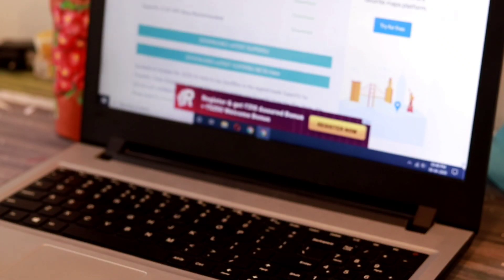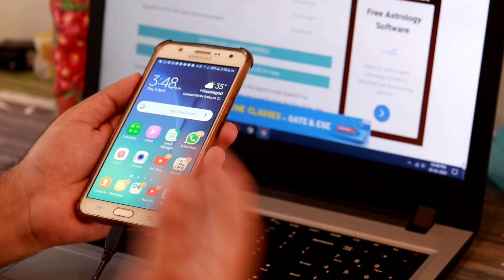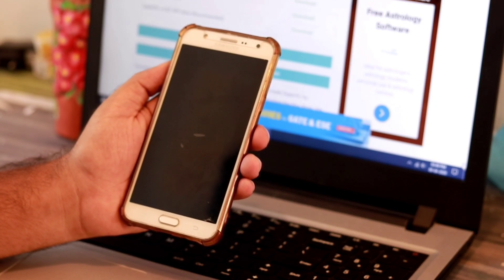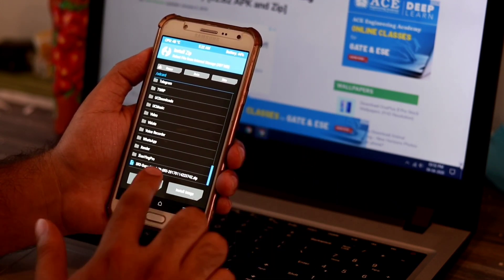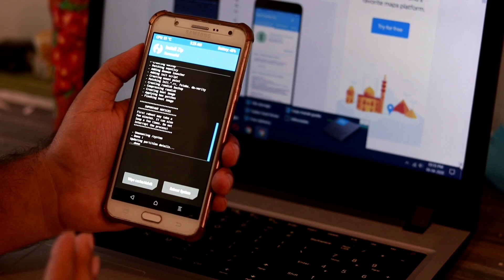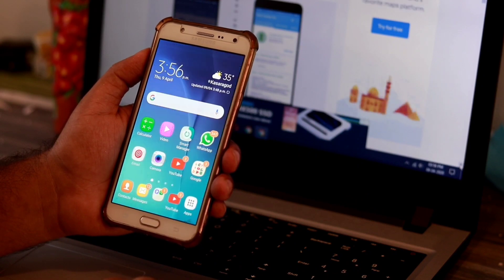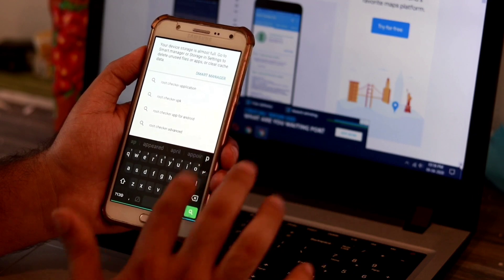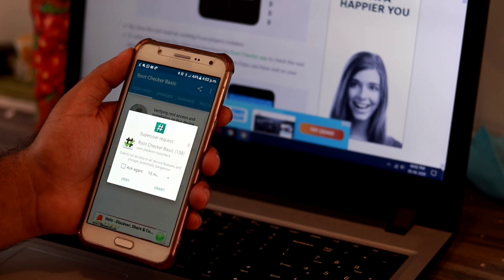How To Root with SuperSU Zip Using Custom Recovery on Any Android Phone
If you're an Android user, you maybe familiar with the word 'Rooting'. And i think you're here because you wanted to root your phone. If yes, you're in the right place. Follow our steps to install SuperSU Zip and Root your phone.

1. Camera
2. Pro Camera
3. Memory Card
4. Laptop
5. Tripod
6. Microphone
7. Softbox
8. Phone Holder
9. GorillaPod
10. Drone
11. Action Camera
12. Laptop (Mac)